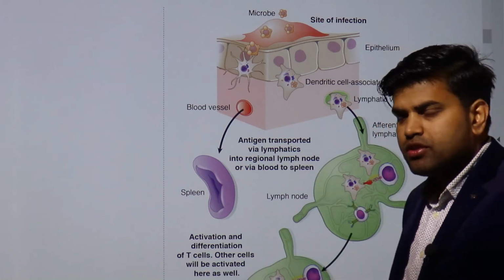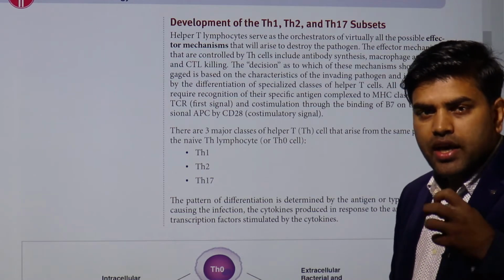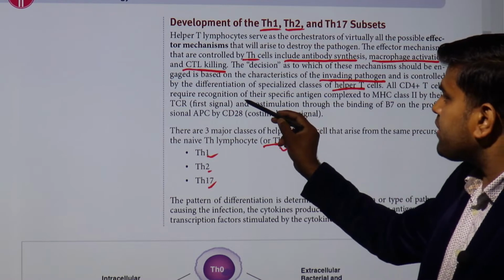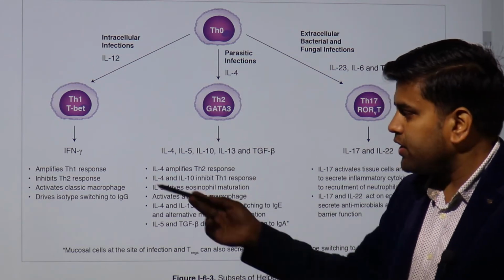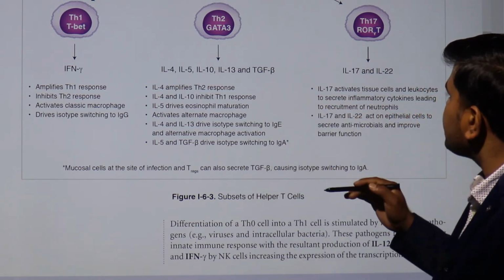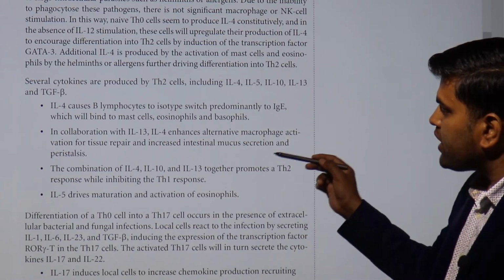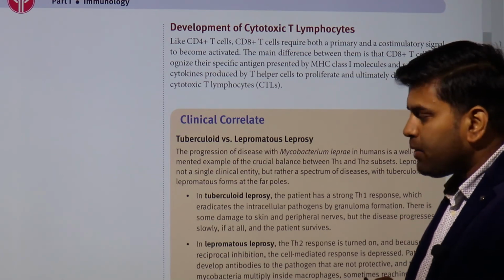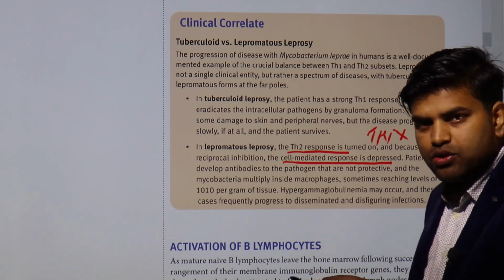T cell activation & fate depends on pathogen nature-Immunology Kaplan USMLE Microbiology Chapter 6b1